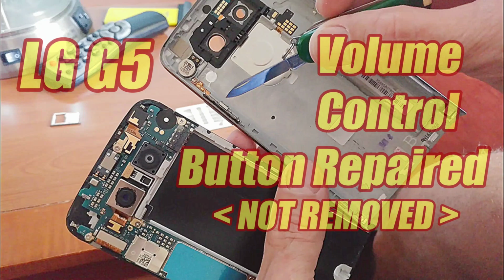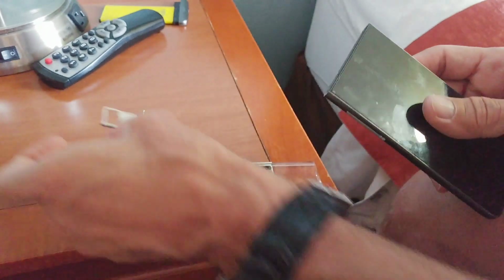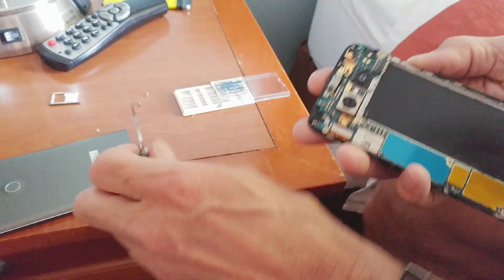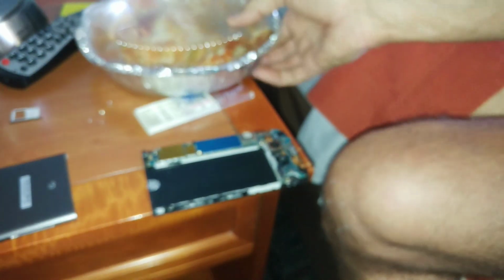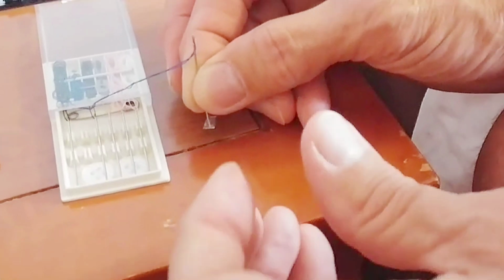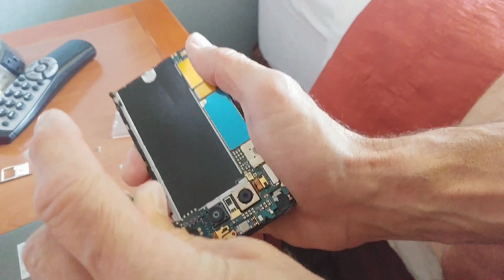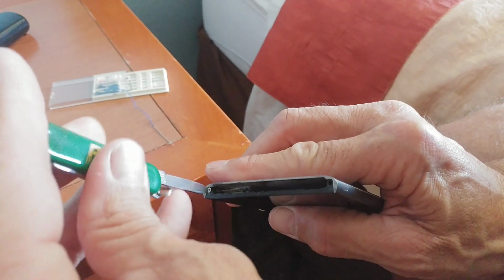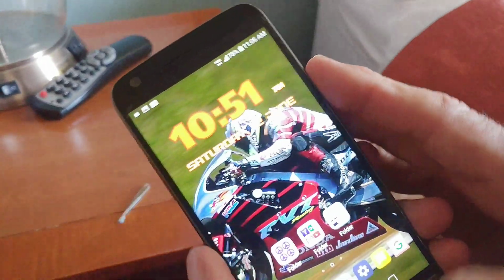How To Repair Volume Control Button LG G5 Volume Down Fixed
This video shows what worked to repair the volume control switch on an LG G5. The volume down button was not working on this one. Our music phone lost volume control while on a road trip vacation. All better now.

TO GET THE JOB DONE:
Mini Screwdriver Set
Complete Precision Driver Set
DeoxIT 5% Spray Terminal Contact Cleaner, 5oz
Victorinox Swiss Army Classic SD Pocket Knife
Google Pixel-5 5G Android Phone Water Resistant Unlocked
Samsung Galaxy S21 5G 256GB 8K Camera - Unlocked

PROTECTIVE GEAR:
-Face Masks
-Safety Goggles
-Safety Goggles (2-Pack)
-Ear Protection Ear Muffs
-Ear Plugs
-Nitrile Gloves (6-mil)